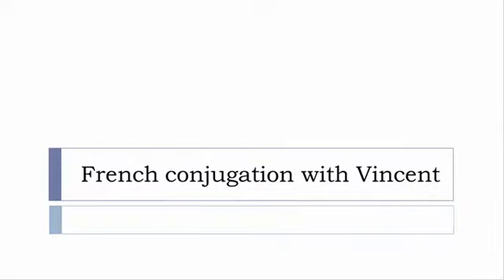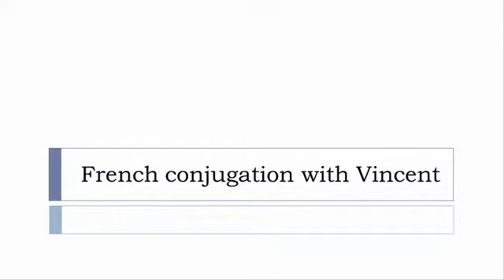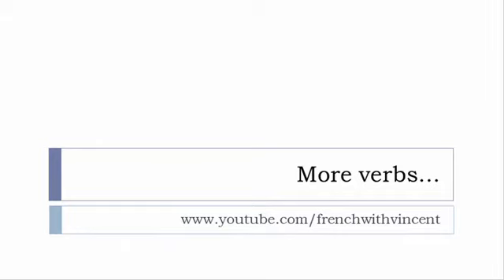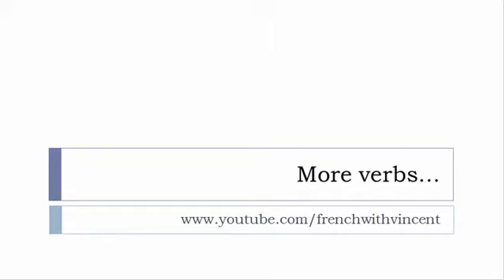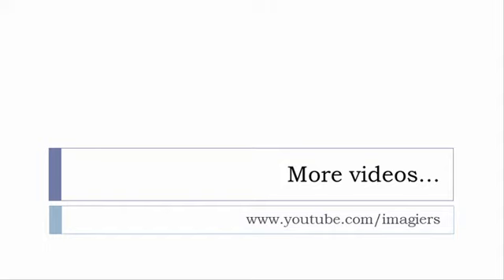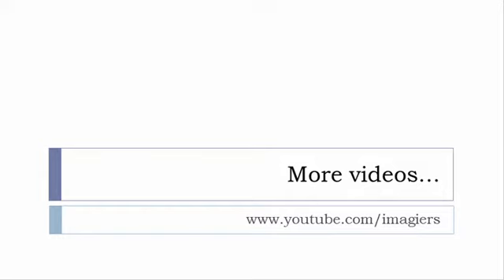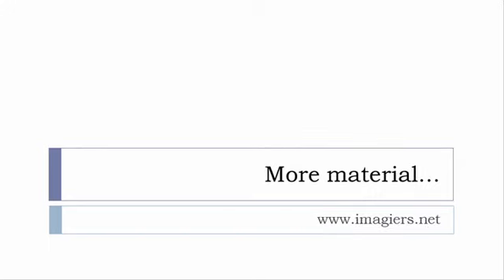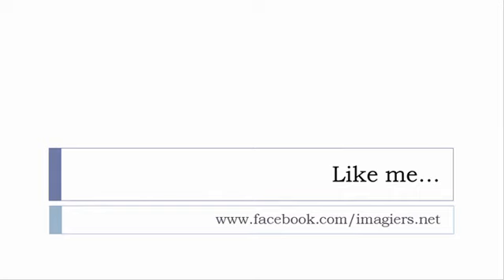French conjugation = Disjoindre = Indicative Present